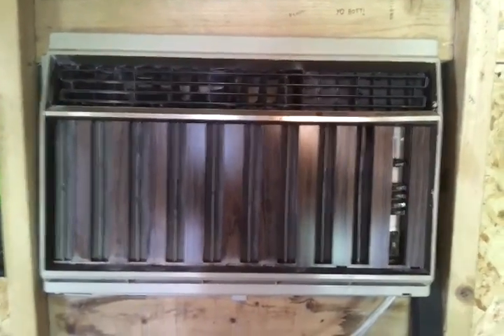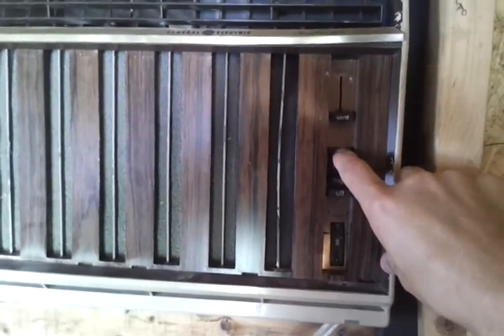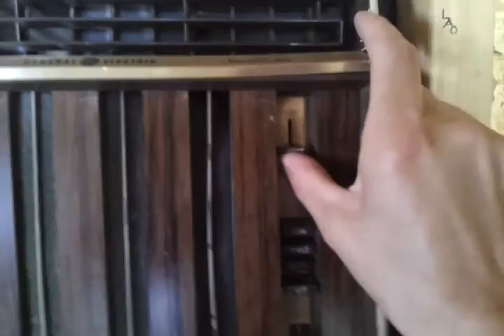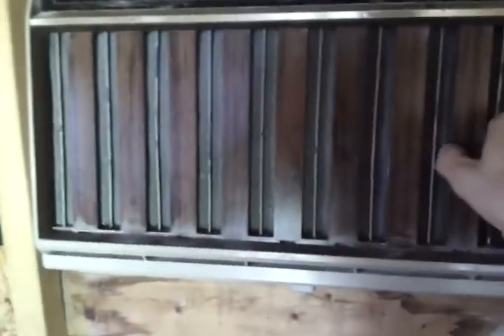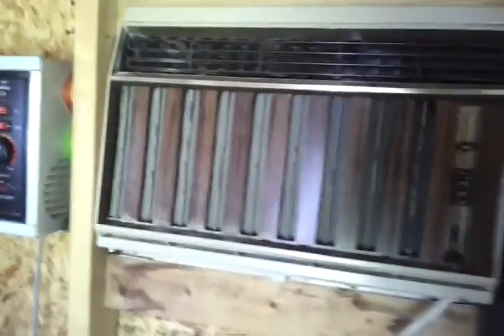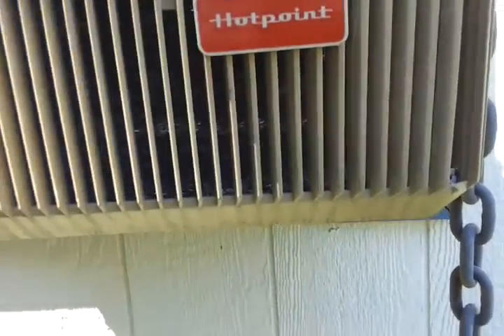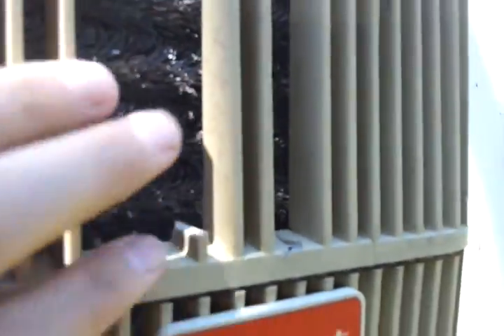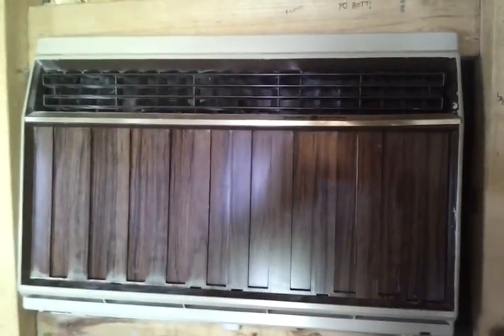1970's GE Slumberline Air Conditioner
The famous General Electric Slumberline Air Conditioner. these are pretty neat units. i believe this one is 8000 BTU